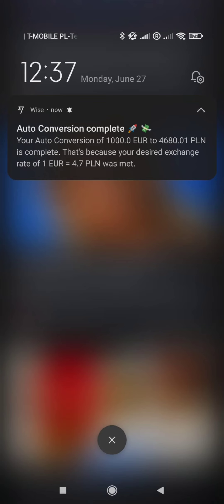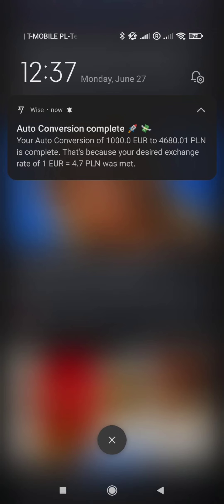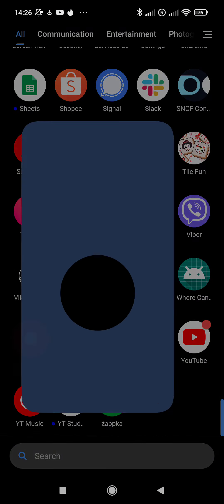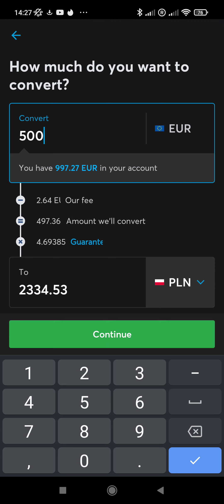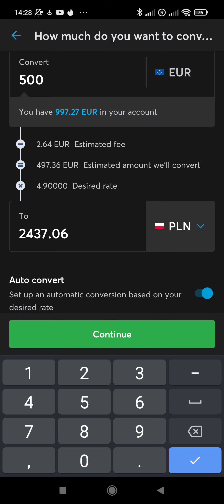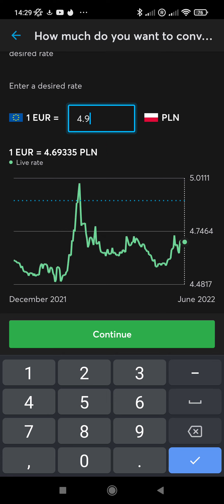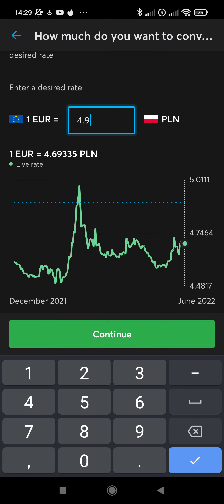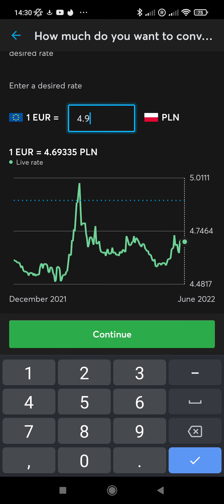How to Auto Convert EUR to USD with the Best Exchange Rate Before Traveling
Discover the convenience of Wise's auto currency exchange conversion and never miss the best exchange rate again! With Wise, you can set up an open order to automatically convert EUR to USD when the market hits your target forex rate. This eliminates the need to monitor the market constantly and ensures you get the best rate without hassle.

🌟 What You'll Learn:

    Auto Currency Conversion: How to set up Wise's auto-exchange feature for converting EUR to USD.
    Target Forex Rate: Learn to place an open order to convert your money when the exchange rate hits your desired target.
    Avoid Market Monitoring: Save time and avoid the stress of constantly checking forex rates.
    Travel Prepared: Ensure you have USD ready at the best rate before your trip.

Wise offers a smart solution to currency conversion, allowing you to lock in the best rates effortlessly. Watch this video to see how you can optimize your currency exchanges and travel with peace of mind.